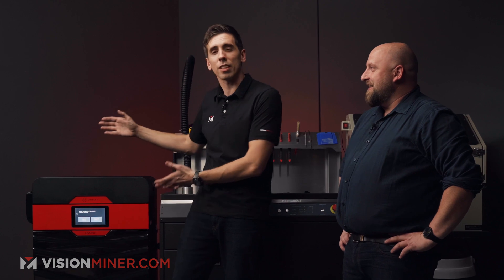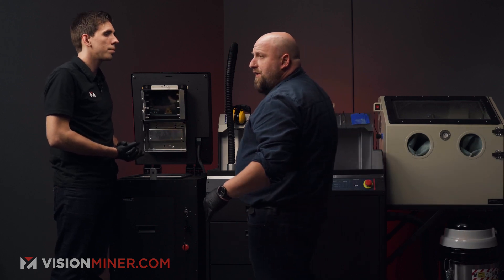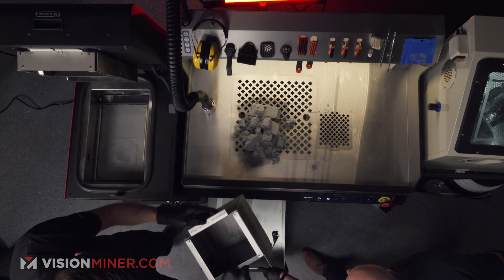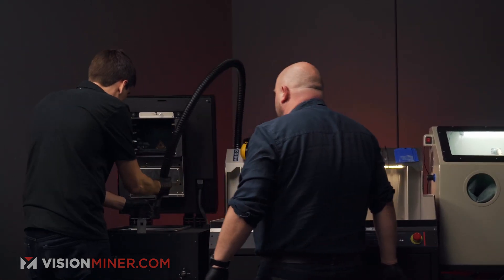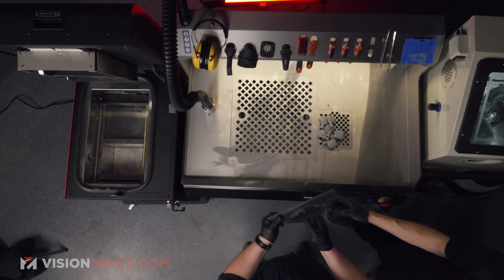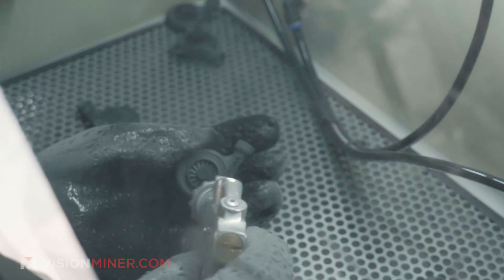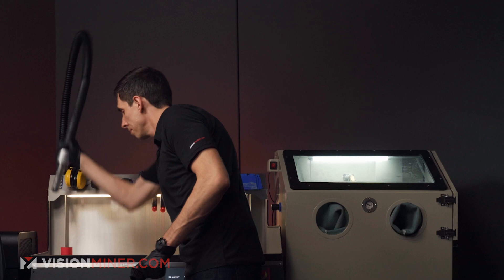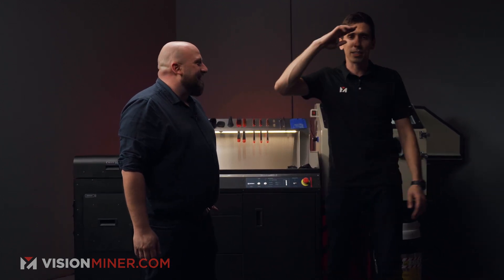Sinterit Lisa Pro - Printing Your First SLS Part from Start to Finish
Affordable industrial SLS printing technology is finally here with the Sinterit Lisa Pro and today Rob and Rob are going to show you how to set up your first SLS print. The process of selective laser sintering is significantly different compared to FDM machines that we've been selling over the past few years however, this process becomes much easier over time.

The Sinterit Lisa Pro system is a cutting edge yet affordable SLS machine designed to lower the barrier of entry for high quality prints and industrial reliability. Sinterit has committed to an open printing system which means an incredible amount of freedom and choice as an operator to pick just about any material available on the market. SLS technology is great for high detail and accuracy especially with smaller part features and also batch printing.

Chapters:

The Sinterit Lisa X is a powder bed 3D printer that uses Selective Laser Sintering (SLS) technology to create high-quality, functional 3D printed parts. It is considered one of the best SLS 3D printers in the market and competes with several other leading brands such as Sintratec, Formlabs, Sharebot, Farsoon e-form, XYZ MFGpro236, Prodways Promaker P1000, 3D Systems, and EOS. The Sinterit Lisa X provides high-resolution prints, excellent surface quality, and is easy to use. It has a compact size, to easily fit in any office space, and is ideal for small and medium-sized businesses. The printer competes with other high-end models such as Sintratec kit, Sintratec S2, Sintratec S3, Fuse 1, Fuse 1+, Wematter ProX SLS 6100, 3D Systems SLS 380, Feplus3d, EOS Formiga, Nexa3D, QLS 820, Sindoh S100, Natural Robotics, Red Rock 3D, and many others. Its unique features such as high-rate powder recycling and a galvo laser system give it an edge over its competitors. Overall, the Sinterit Lisa X is a top contender in the SLS 3D printing industry and is well-suited for a variety of applications, from prototyping to production.

SLS 3D printing has emerged as a popular technology for producing complex geometries and functional prototypes. When it comes to materials for SLS 3D printing, there are several options available. Nylon is the most commonly used material, and it comes in various forms such as nylon 12, nylon 11, and nylon 6. Other popular materials include TPU, polycarbonate, and PEEK. Each material has its unique properties, and it is important to choose the right material for your application. Additionally, material handling and storage play a significant role in maintaining the quality of the printed parts. Some of the leading manufacturers of SLS 3D printing materials include 3D Systems, EOS, BASF, Arkema, and DSM. With advancements in technology, the range of materials available for SLS 3D printing continues to expand, providing more options for users to achieve their desired outcomes.

Directed By: Matt Masamori
Hosts: Rob Lent, Rob
Editor: Elias Ruiz

At Vision Miner, we specialize in Functional 3D printing and 3D Scanning, especially using high-performance plastics like PEEK, ULTEM, PPSU, PPS, CFPA, and more.